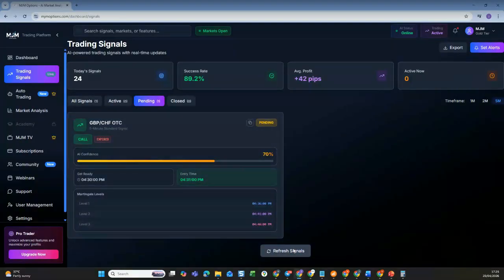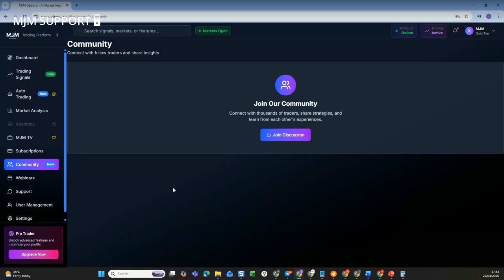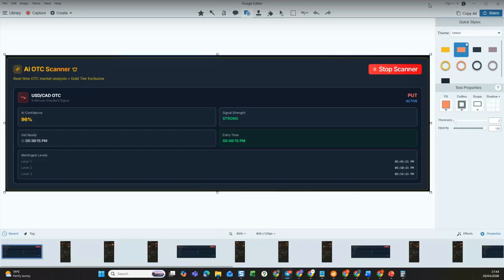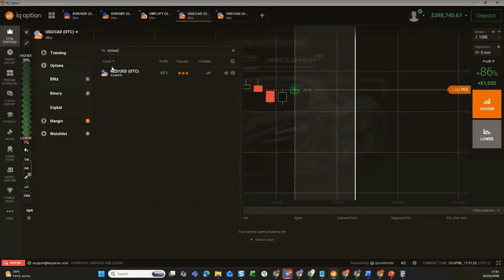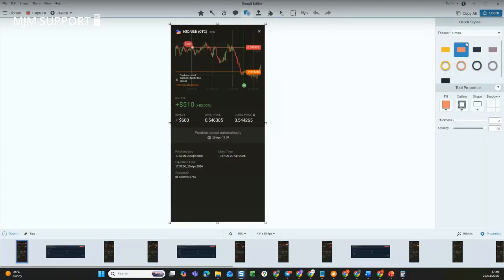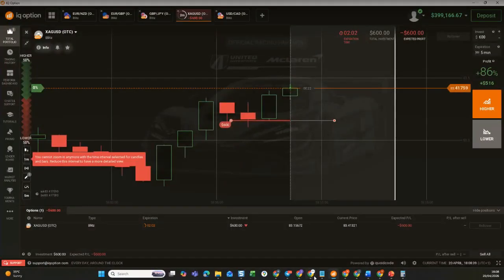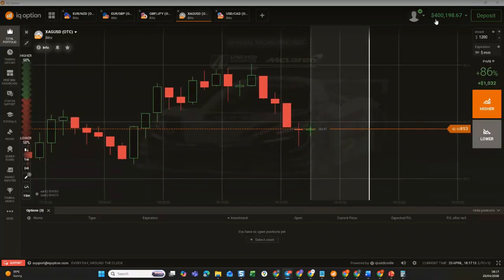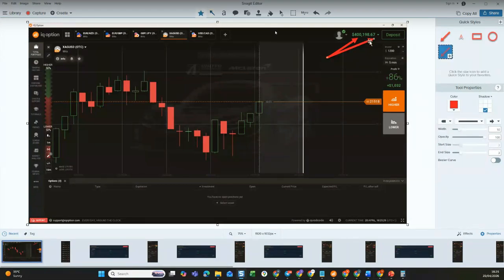MJM AI COMMUNITY LIVE TRADING SESSION!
Real trades. Real-time execution. Real results.

💰 $264 + $432 + $516 + $516 + $432 = $2,160 made LIVE

Trade with structure, discipline, and the power of AI.